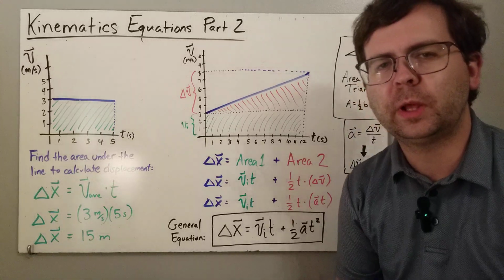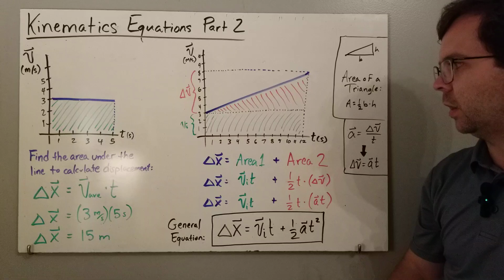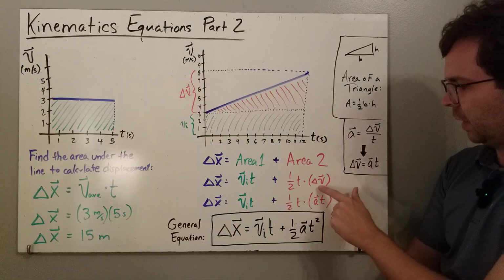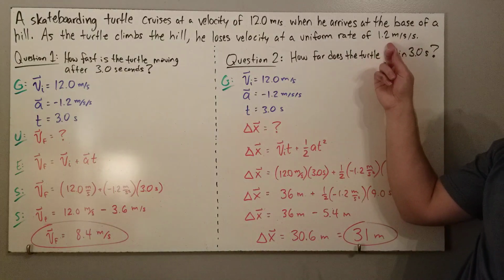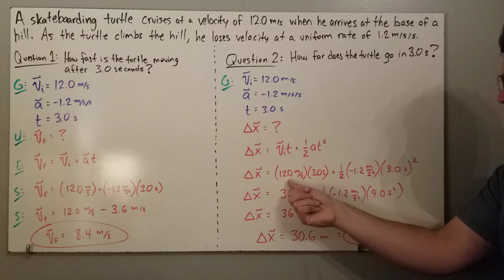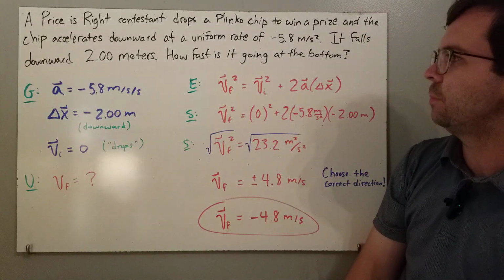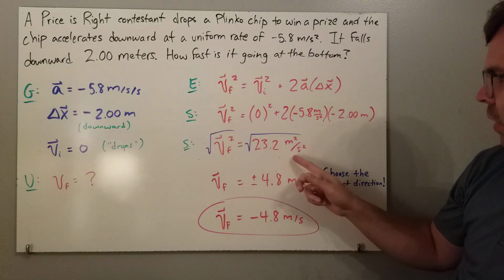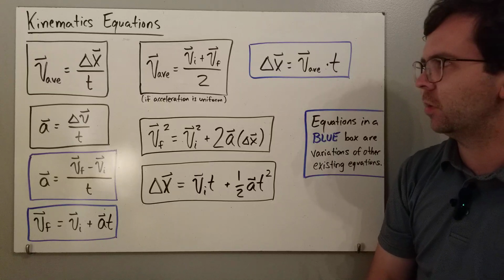How to Use Kinematics Equations - Part 2 (3.3B)